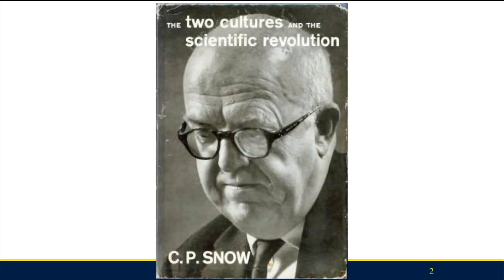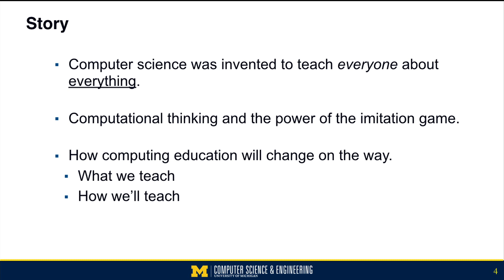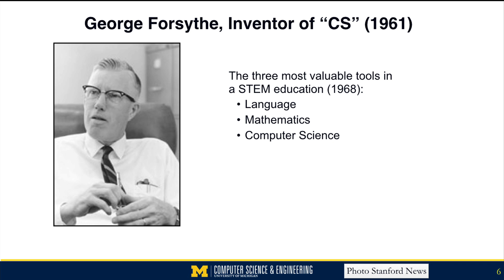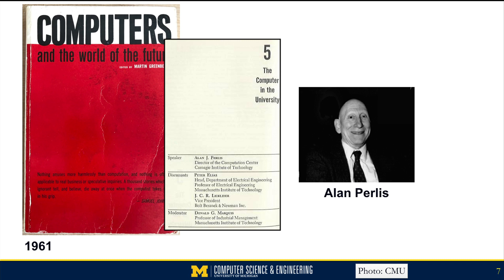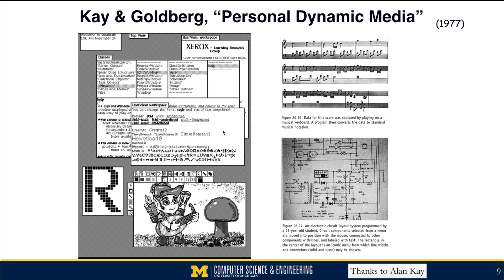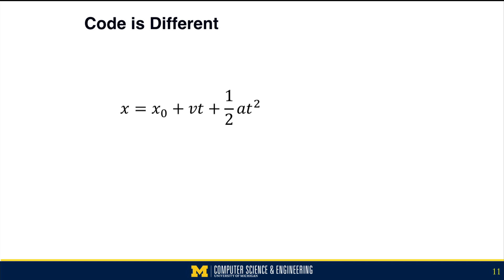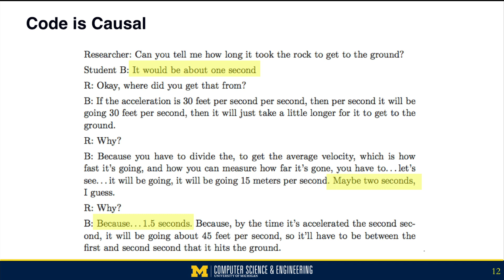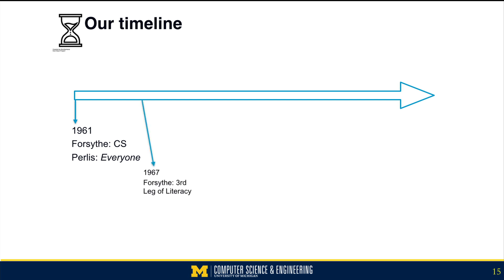Computing Education as a Foundation for 21st Century Literacy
Computer Science was invented as tool to be used to learn everything a STEM (or any other) student needs to know.  In this video, Mark Guzdial, PhD, Professor of Electrical Engineering and Computer Science in the University of Michigan College of Engineering and Professor of Information in the U-M School of Information, presents the history of Computer Science education.

Read Professor Guzdial's "Computing Education Research Blog"